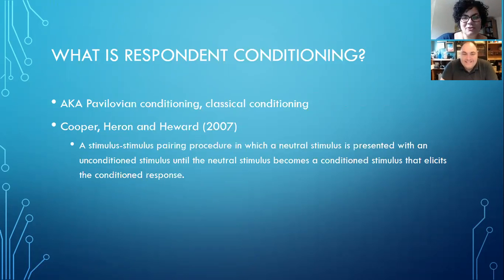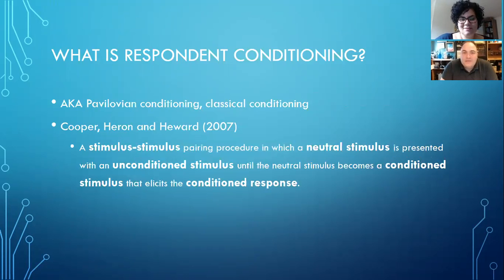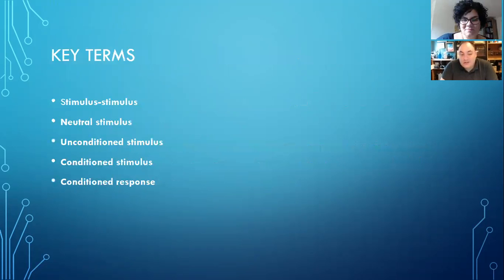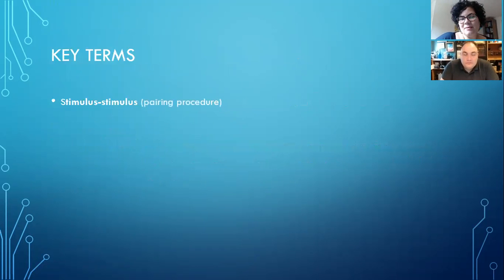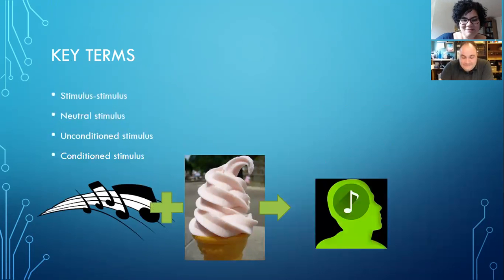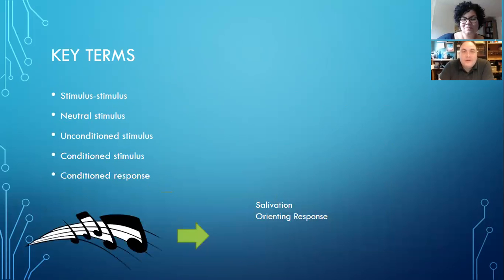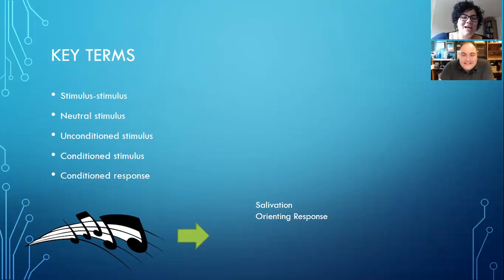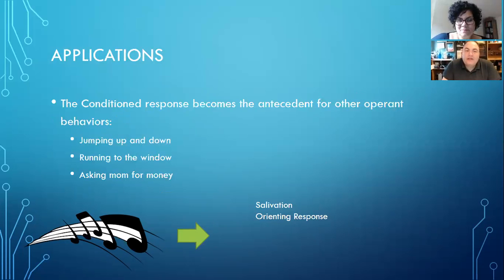Respondent conditioning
Another video from the series "Term of The Week" . for other interesting posts and information.